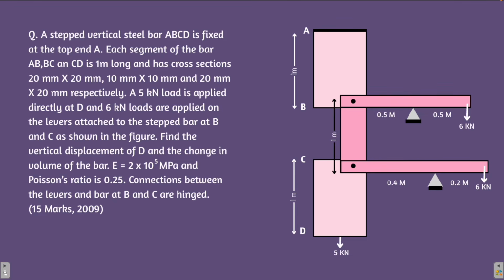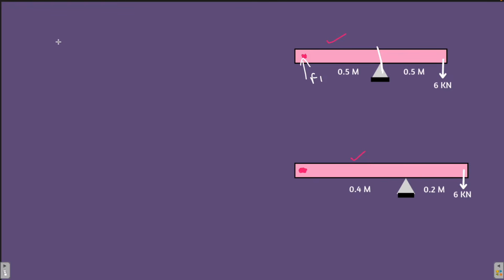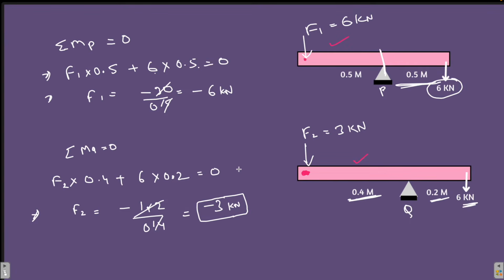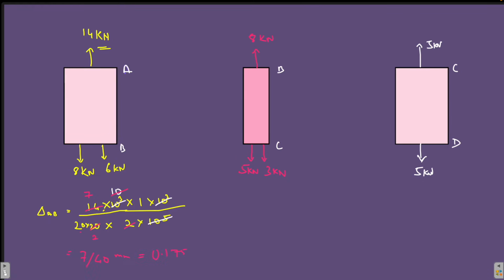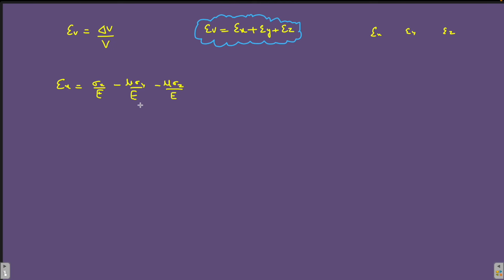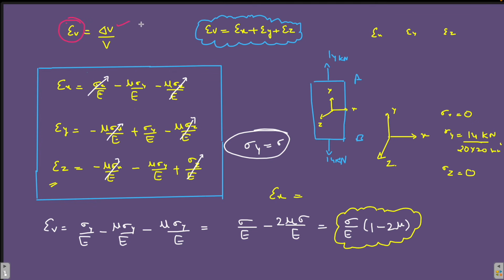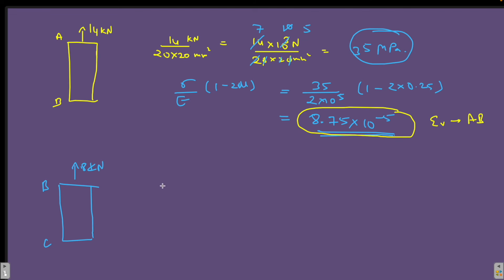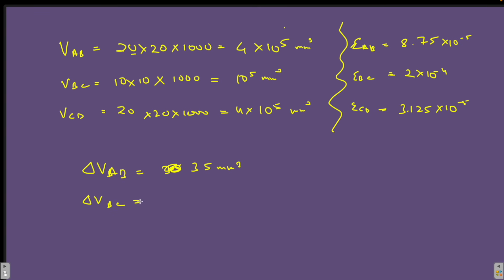ESE Mains PYQ || Question 3 || Strength of Materials - Civil Engineering